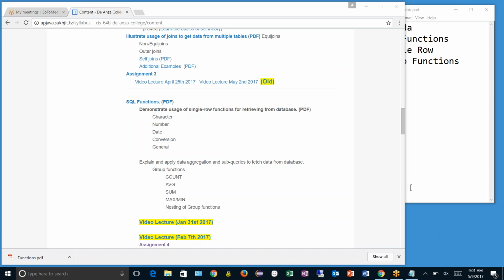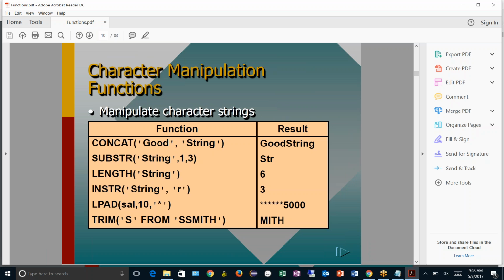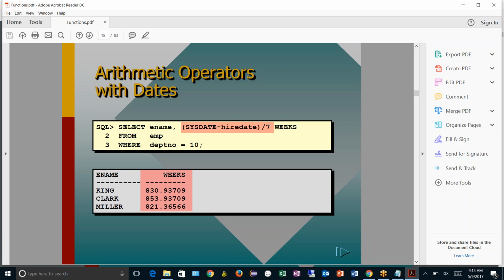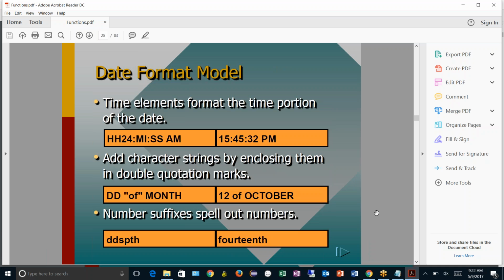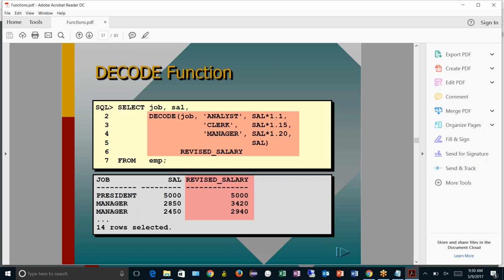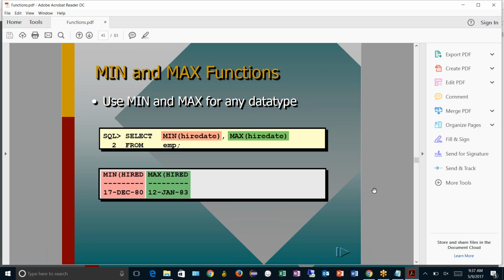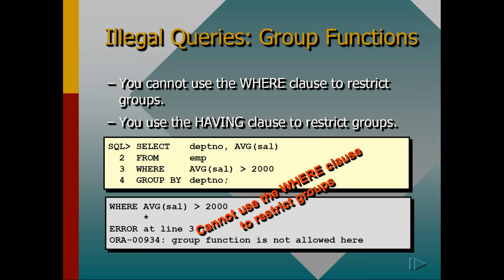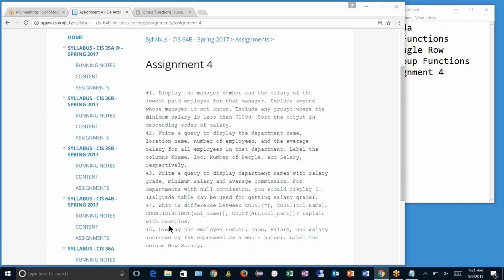Video Lecture May 9th 2017